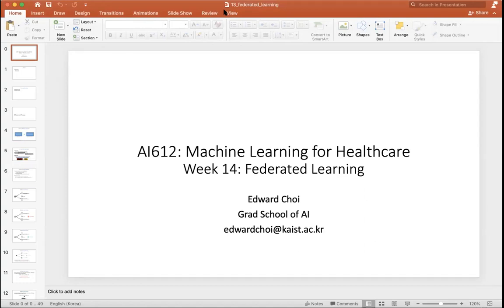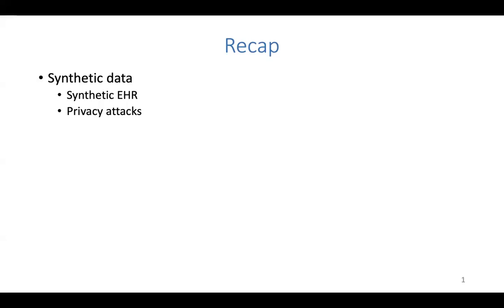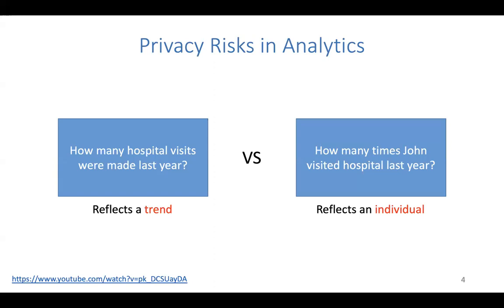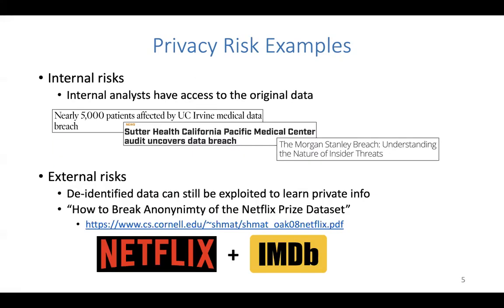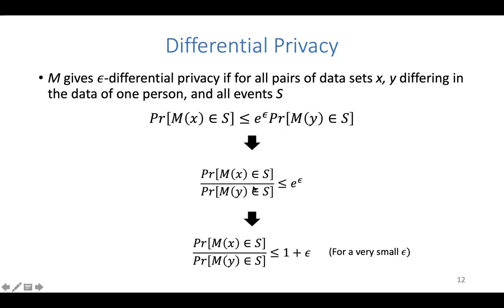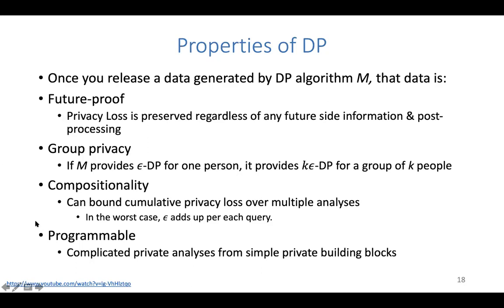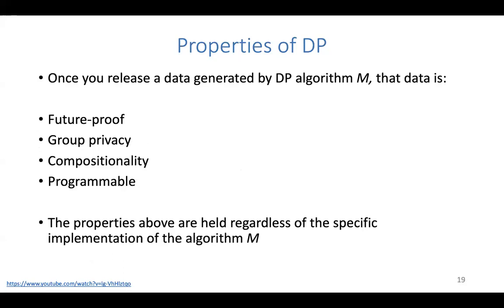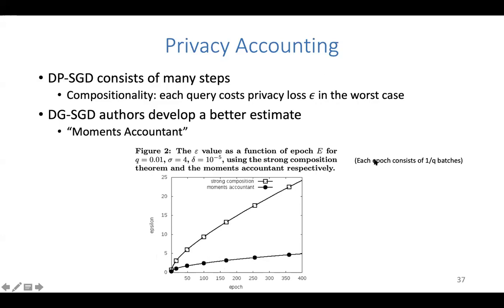Machine Learning for Healthcare (AI612, Spring 2021), Class 21: Differential Privacy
Differential Privacy
- Motivation & definition
- Row counting example
- Laplace mechanism
- Differentially private SGD